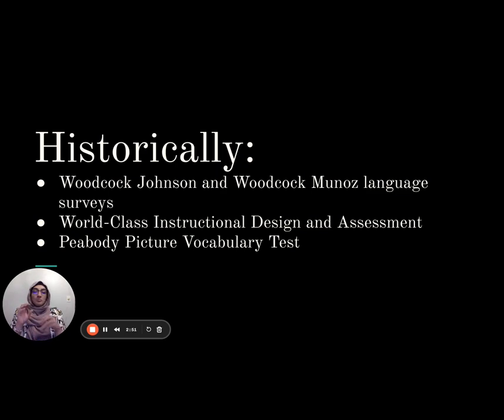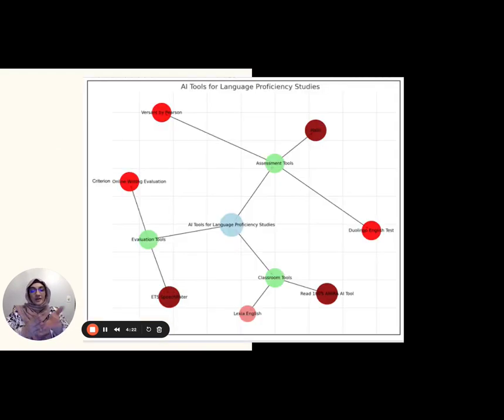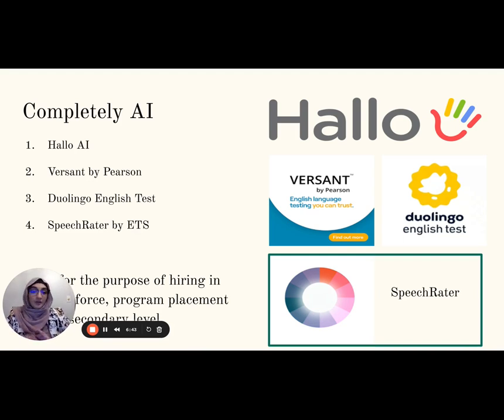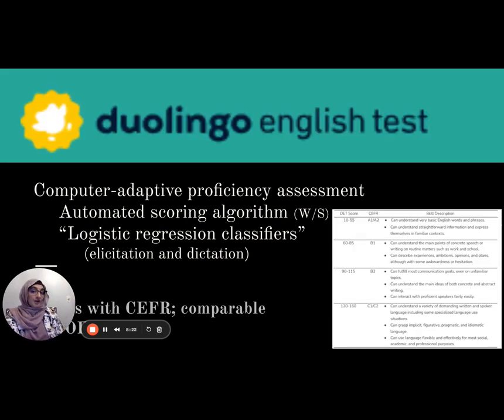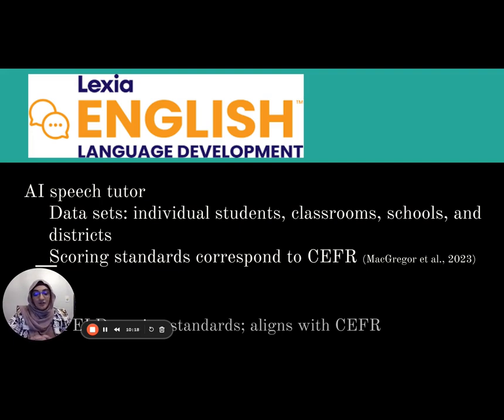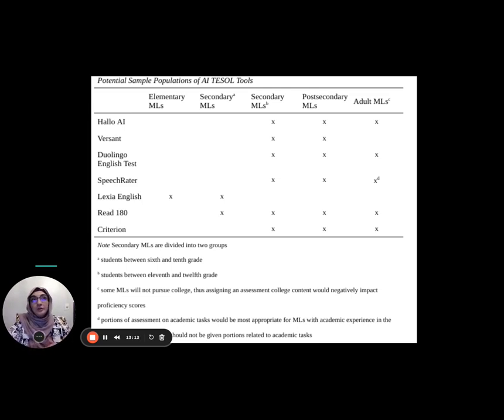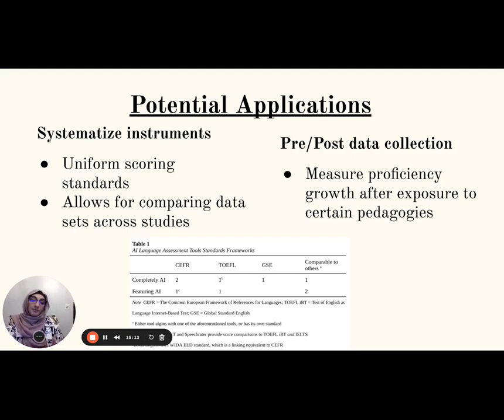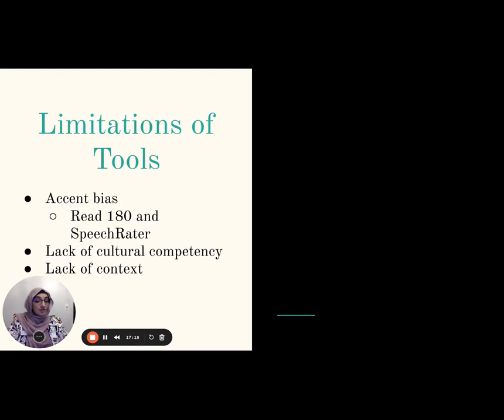Cutting-Edge Tools in TESOL Research | EMR | Evaluation | Artificial Intelligence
Explore how artificial intelligence is transforming language evaluation in TESOL research! 🎓✨
In this presentation, Kawther Mohammed from Western Michigan University (Teaching, Learning, and Educational Studies – TLES) provides an engaging overview of cutting-edge tools used to evaluate language proficiency among Multilingual Learners (MLs).

📌 Topics Covered:
• Historical and modern tools in second language acquisition research
• AI-powered evaluation platforms: Duolingo, Hallo AI, SpeechRater, Versant
• Tools featuring AI: Lexia English, Read180 (AMIRA), ETS Criterion
• Alignment with international scoring standards (CEFR, TOEFL, IELTS, WIDA)
• Use cases across different learner populations (elementary, secondary, adult)
• Practical applications in classroom teaching and practitioner research

🧠 Whether you're a TESOL researcher, educator, or language evaluation enthusiast, this video offers valuable insights into the future of language learning and evaluation with AI!

📍 College of Education and Human Development, Western Michigan University